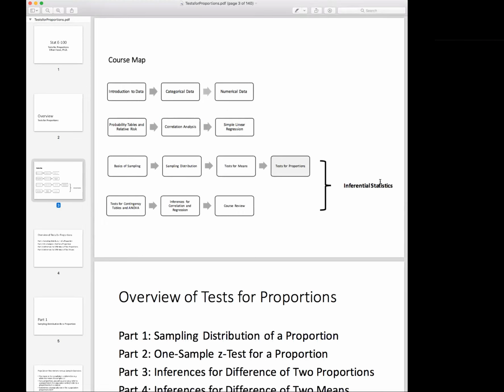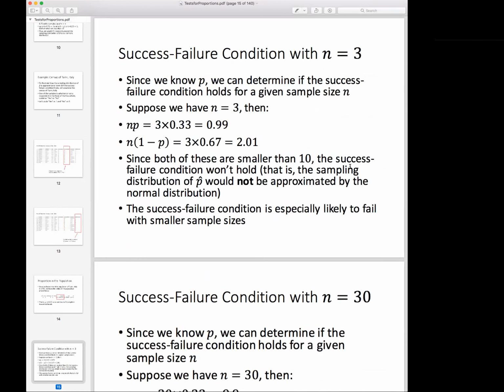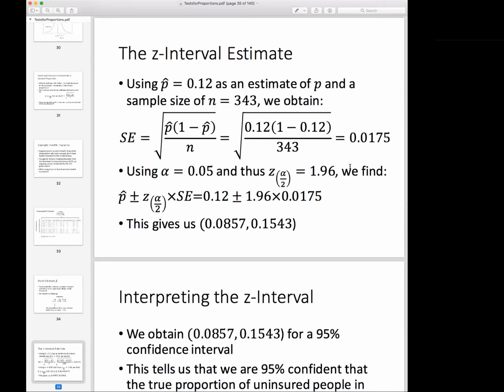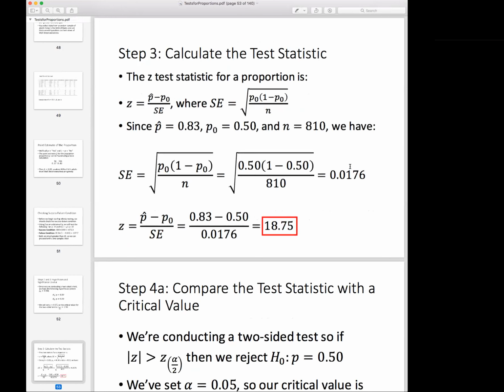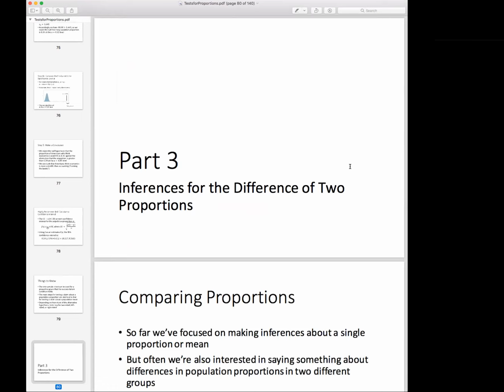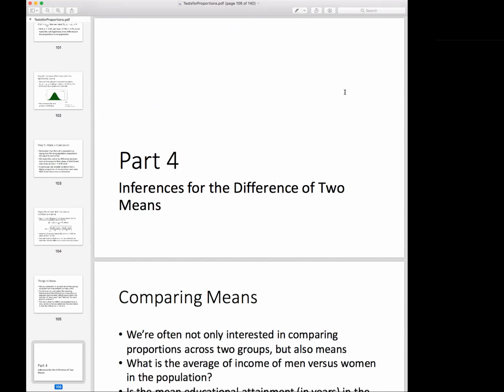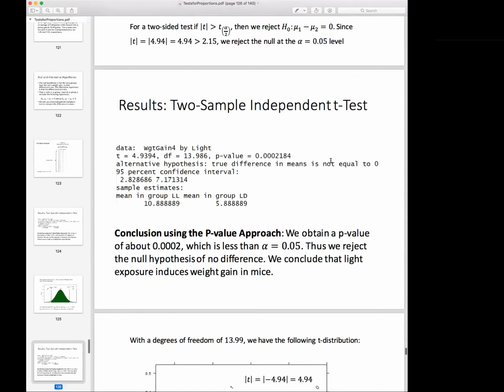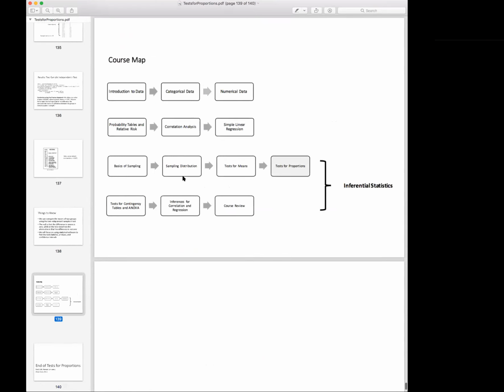STAT 100 Spring 2018 Section 15